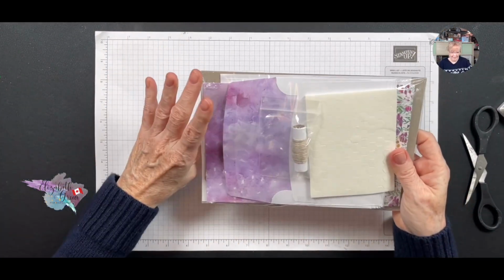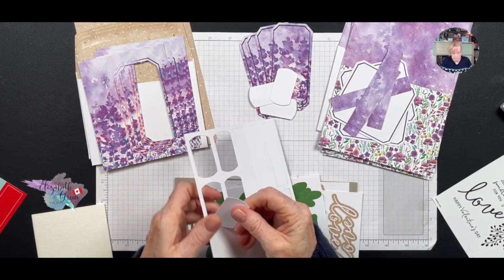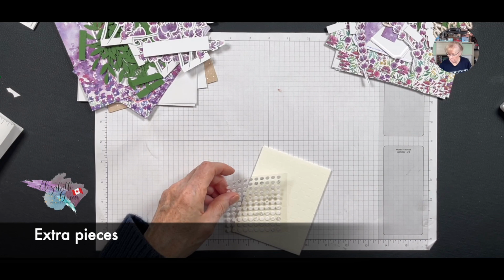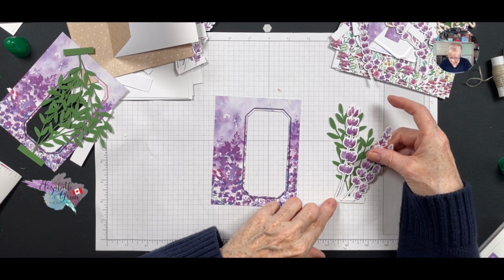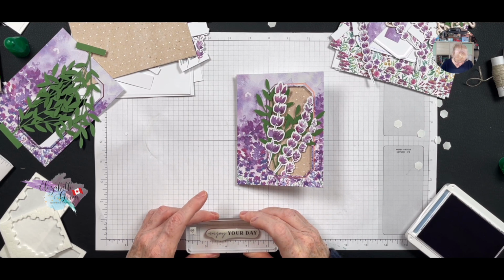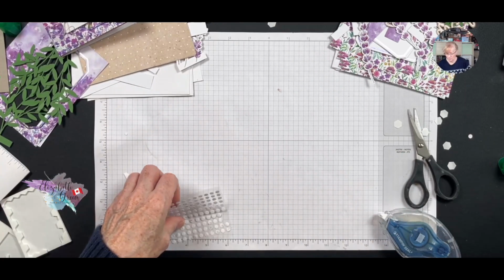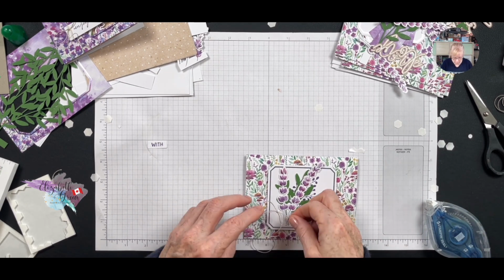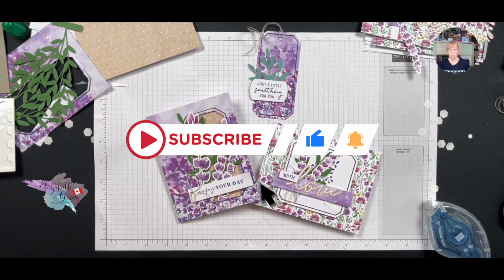Unveiling the Lovely Lavender Paper Pumpkin Kit for January 2024. Not just for Valentine's Day!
Not just for Valentines Day!
If you don't have need Valentine's Cards, this would work perfectly for Birthday, Mother's Day, Thinking of You, Wedding.

Check your stash of stamp sets you have, I am sure you will have a sentiment that will work.

And the tag would be perfect for Lavender Bath Bombs, cookies, candies.

Apologies.. I didn't get the video up for Saturday.